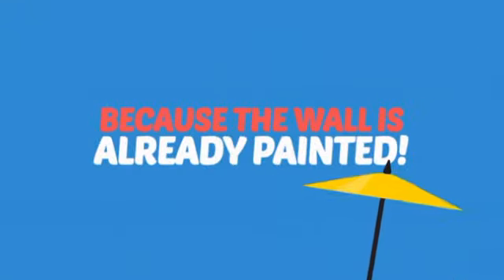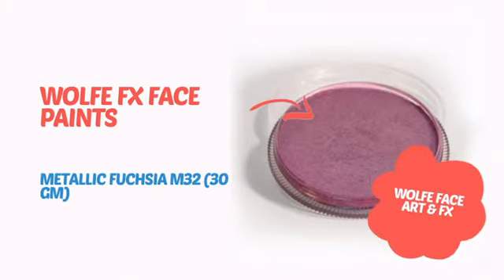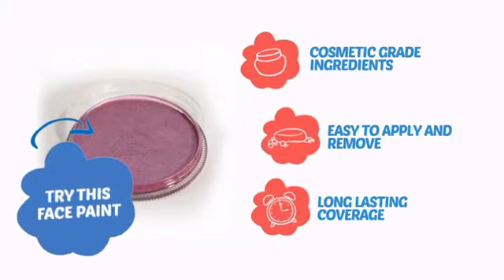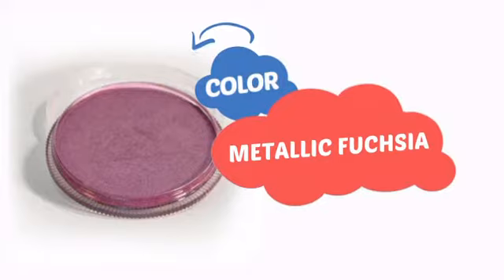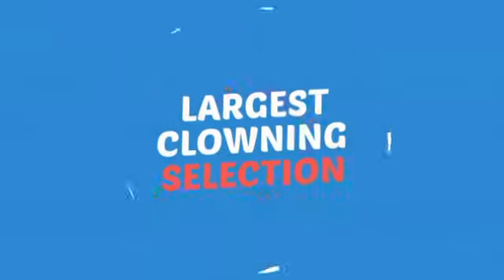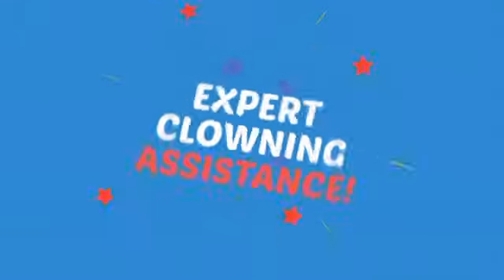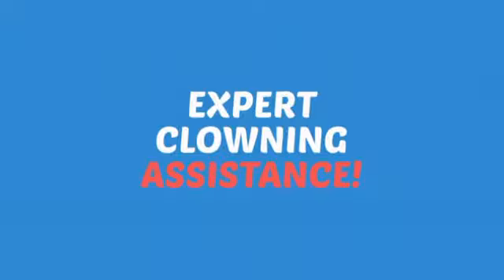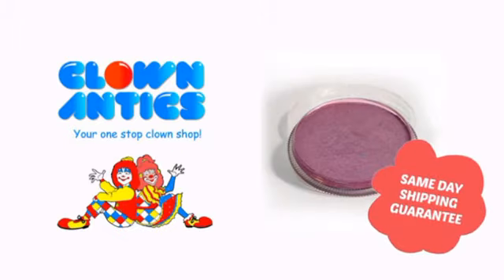Wolfe FX Face Paints - Metallic Fuchsia M32 (30 gm) - ClownAntics.com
Wolfe FX Face Paints - Metallic Fuchsia M32 (30 gm) is brought to you the leading clown supply shop for the professional and beginning clown.